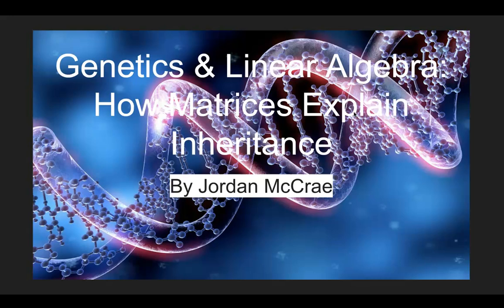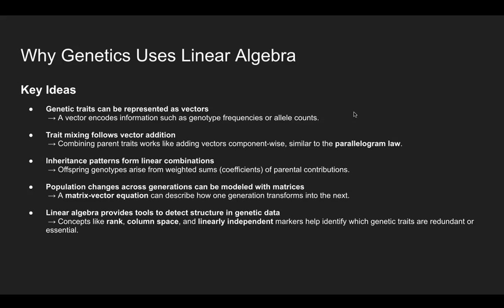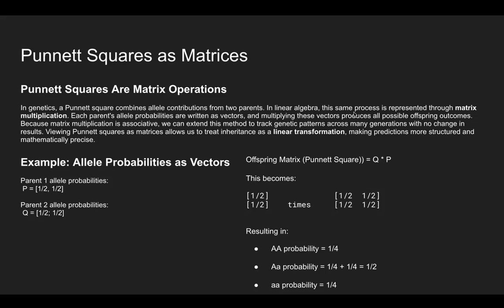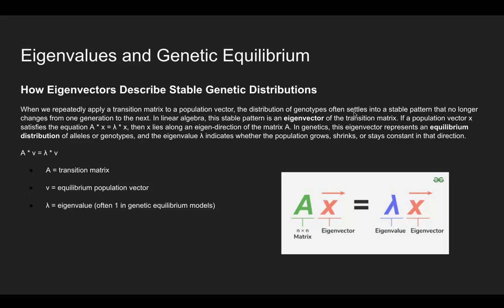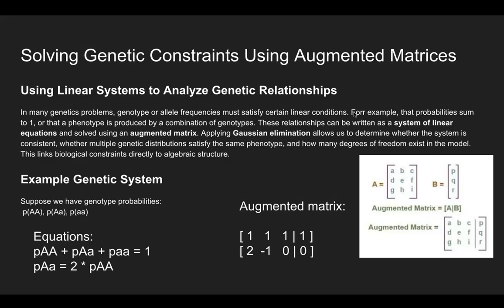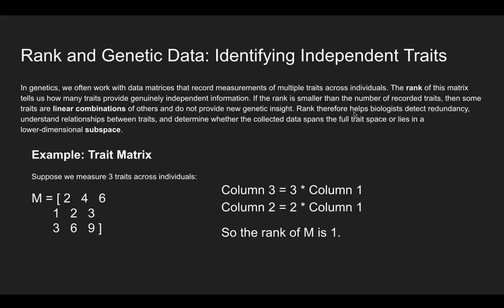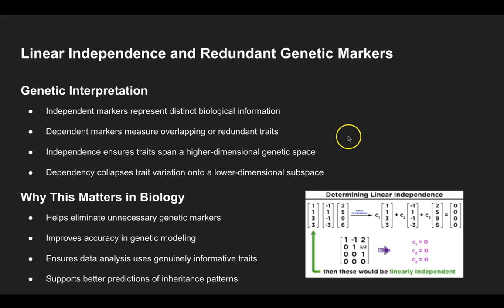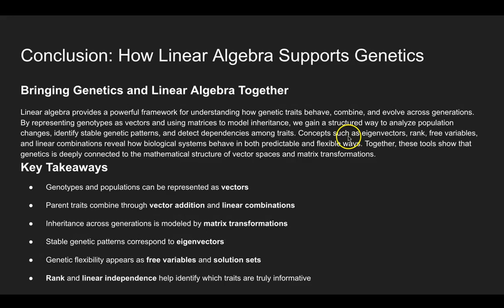Final Video Project - Jordan McCrae